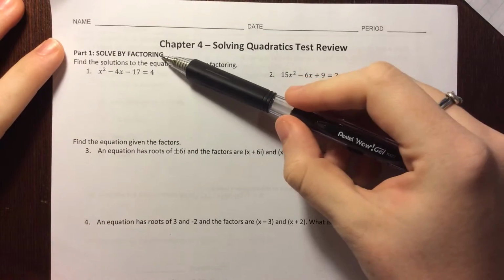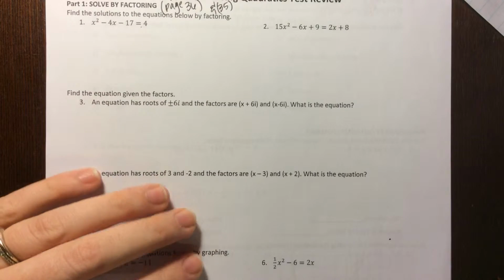Chapter 4 Review